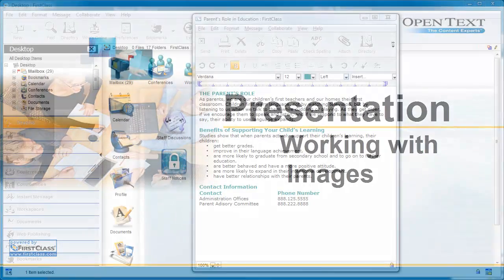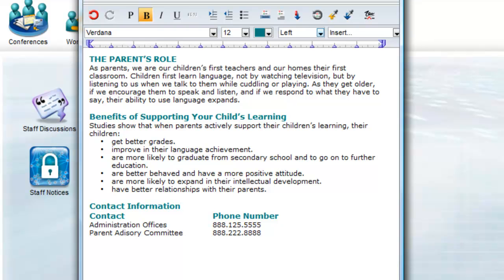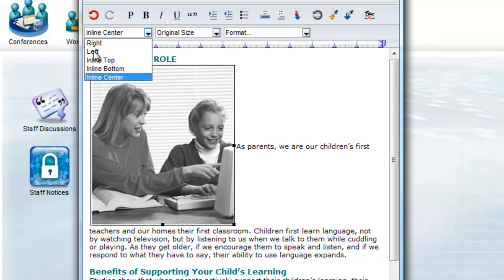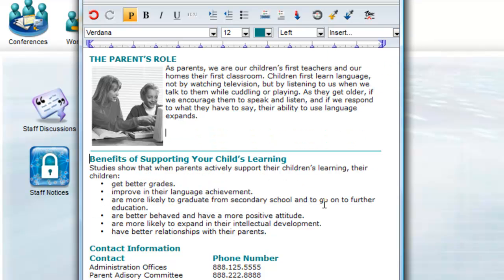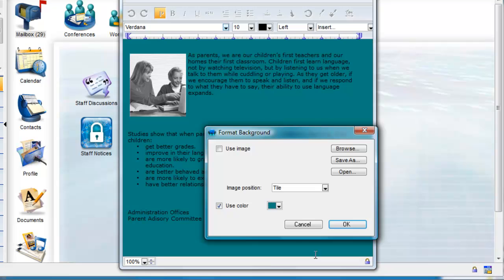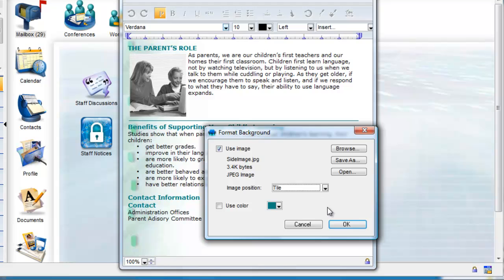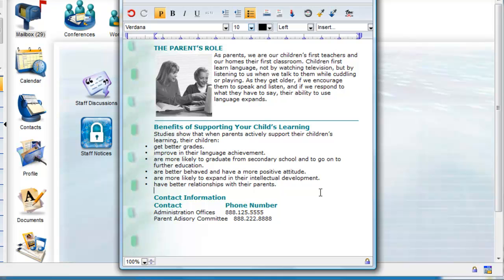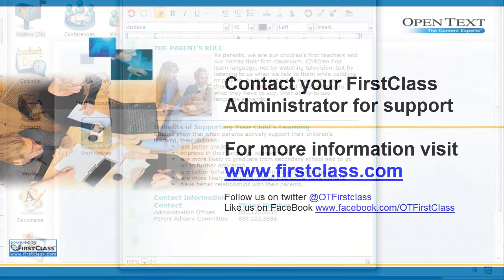Content Presentation - Working with Images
Second of three videos on presenting content in FirstClass.  This video focuses on working with foreground and background images